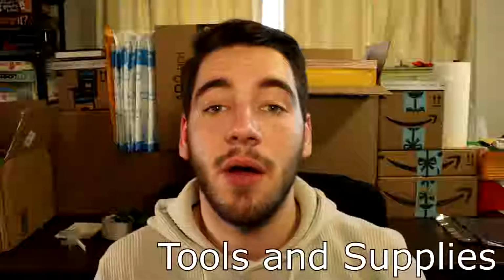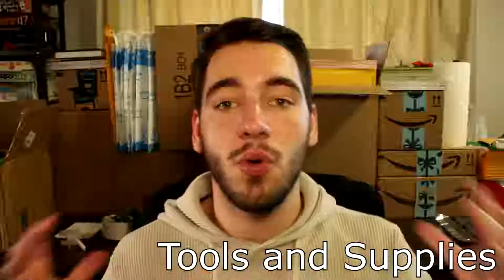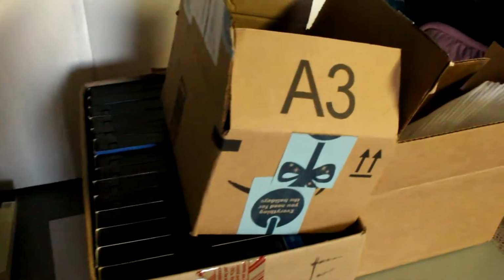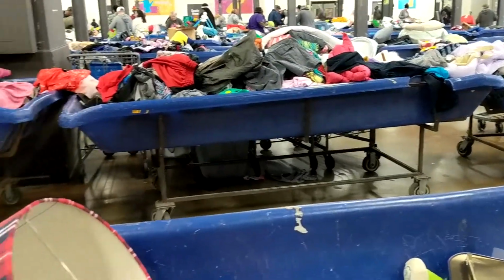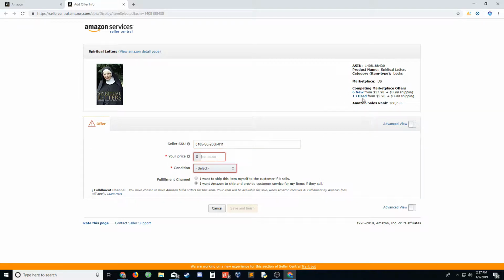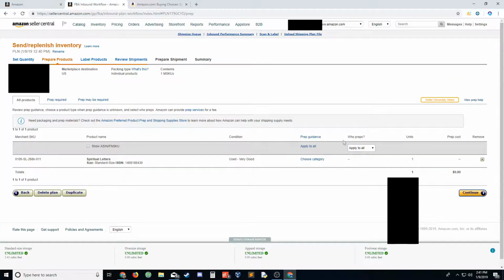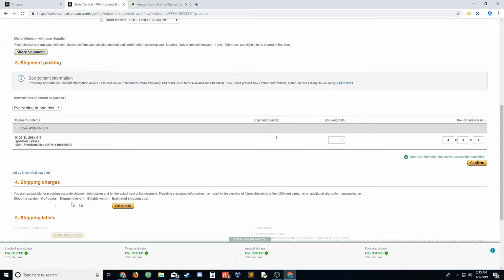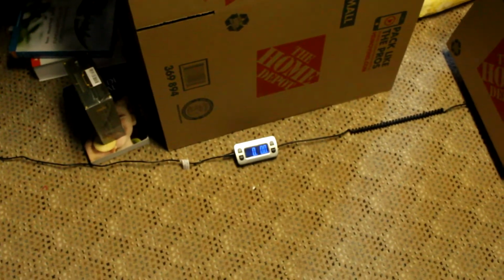How to Make Money Selling on Amazon FBA Under $300 STEP BY STEP GUIDE | Monetary Ocean 2019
I have created this guide to help others learn how to sell on AmazonFBA for a very minimal budget.

// Resources //
 For organization purposes I have created a full list of everything needed on my blog.

Sourcing Products: 1:24
Tools and Supplies: 6.33
Sourcing: 13:52
Listing: 19:32
Packing And Shipping: 31:34
Profit Breakdown: 34:15
Pricing and Final Thoughts: 35:43
Here is how I made my first $1 online!  👉
Hello! My name is David Mueller, founder of Monetary Ocean, here to teach the world Amazon FBA and other types of eCommerce including Shopify, eBay, Poshmark, Etsy, Mercari.
Take a look at some other Monetary Ocean videos, by David Mueller.
My Goal: I want to teach others How To Make Money Online by using YouTube and other means. The internet has brought tremendous change to the traditional way of making money, this information should be available to the masses.